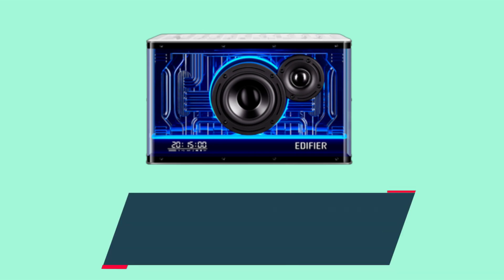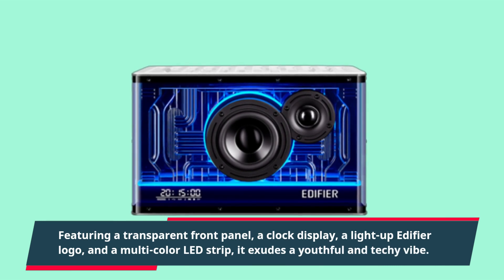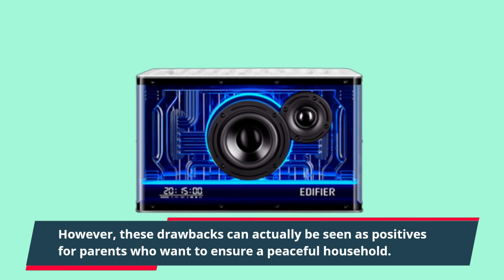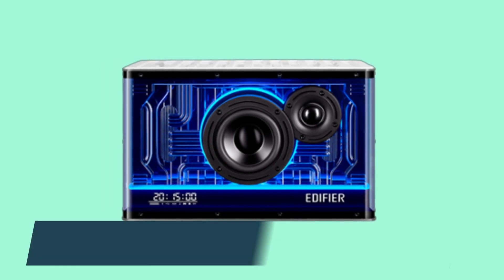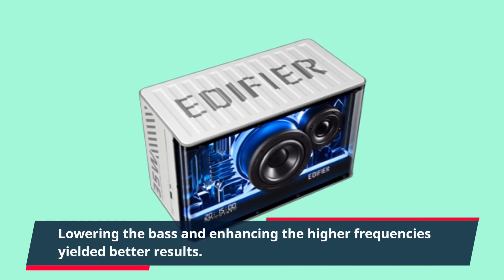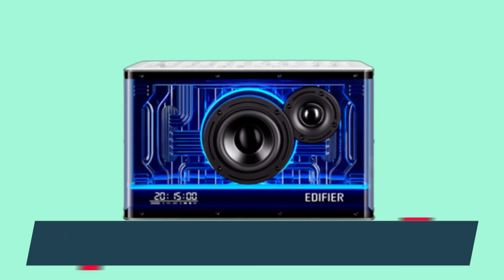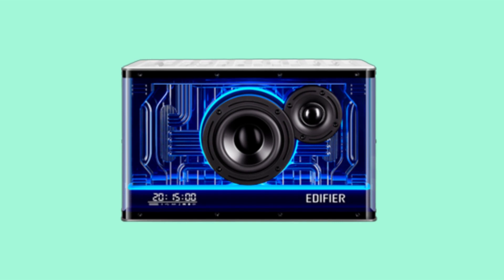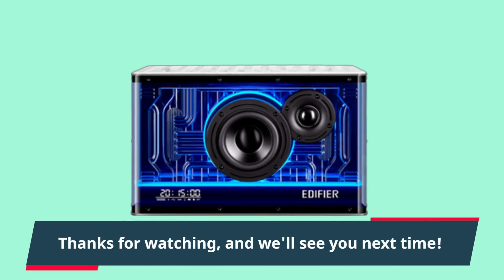Edifier QD35: Immersive Audio Delight Unleashed! | Review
Amazon Product Name : Edifier QD35

Welcome to our Edifier QD35 review! In this video, we delve into the world of wireless headphones with the Edifier QD35. With its sleek design, immersive sound quality, and convenient features, these headphones provide an exceptional audio experience. Join us as we explore the QD35's comfortable fit, impressive battery life, and active noise cancellation capabilities. We'll also discuss its intuitive controls, Bluetooth connectivity, and overall durability. Whether you're a music lover, a frequent traveler, or someone who enjoys immersive audio, this review will help you determine if the Edifier QD35 is the perfect choice for your wireless headphone needs. Don't miss out on this comprehensive review that showcases the impressive capabilities of the QD35 headphones.